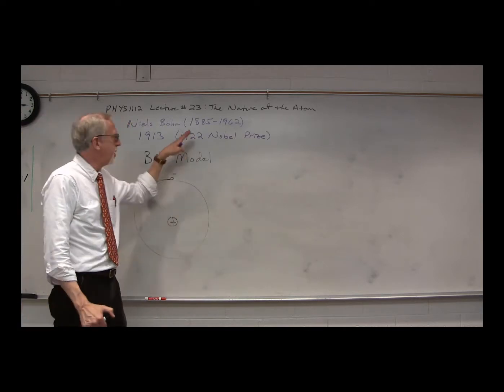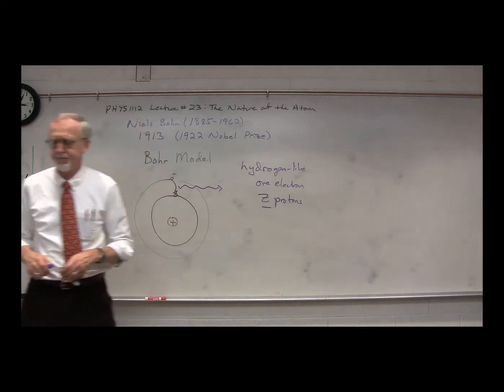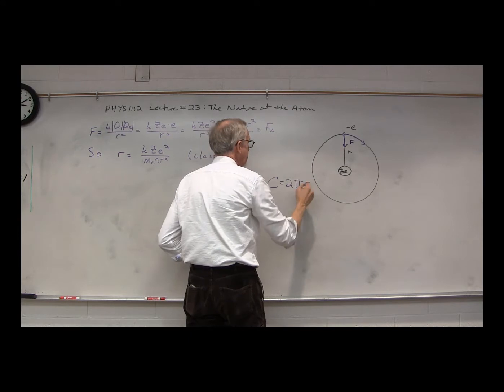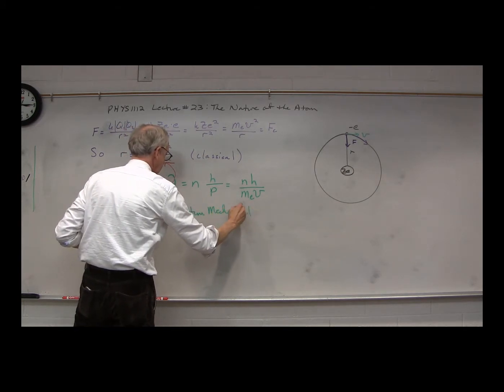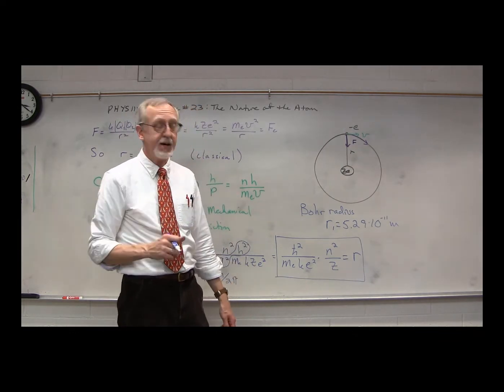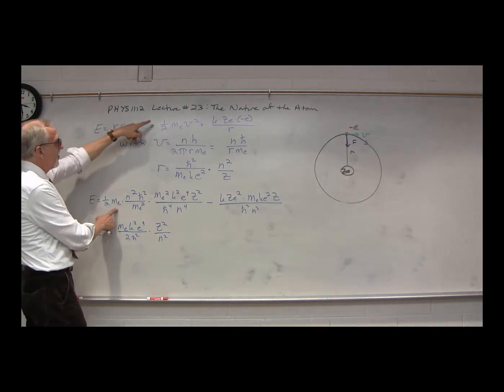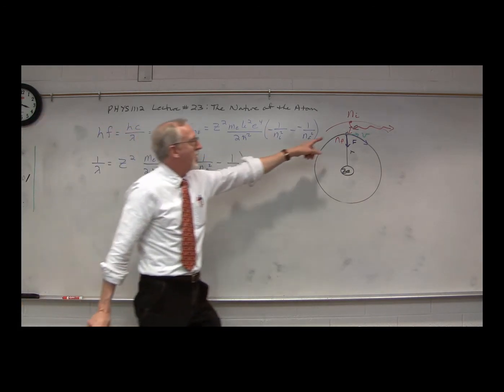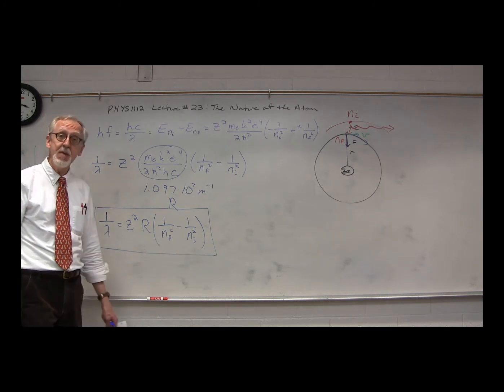PHYS1112 Lecture #23, Video 2: The Nature of the Atom, Part 1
Atomic Models, Hydrogen Emission Spectrum, Bohr Atomic Model